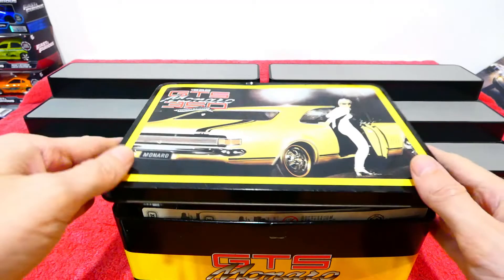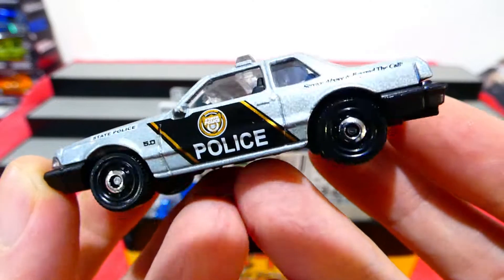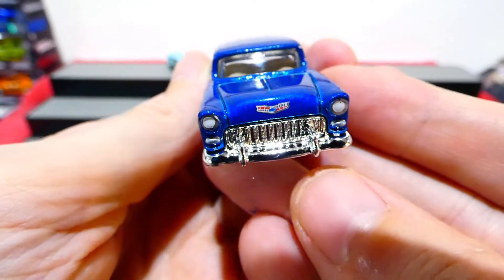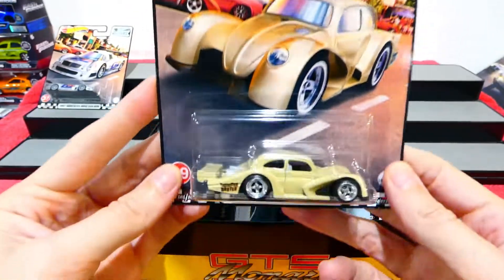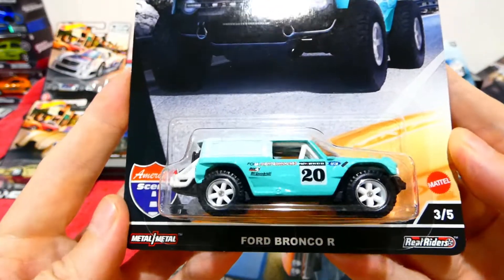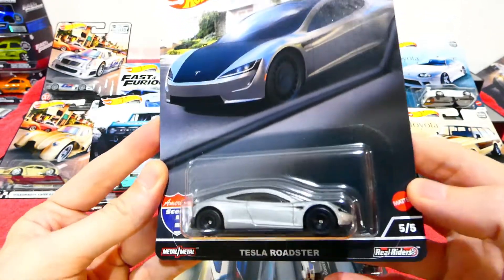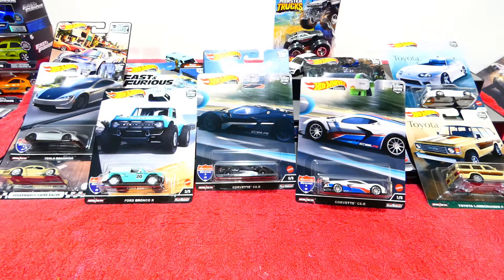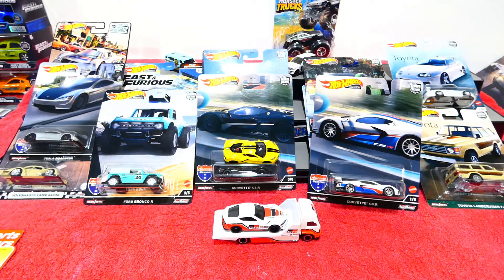MYSTERY BOX MONDAY Episode 172